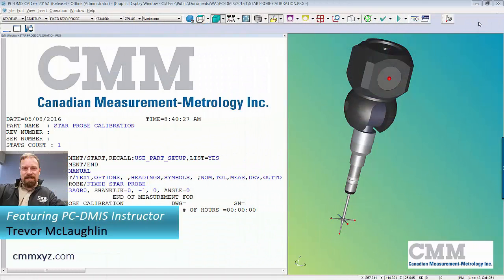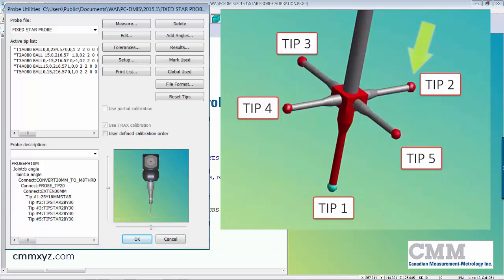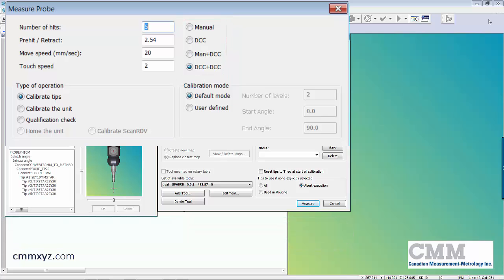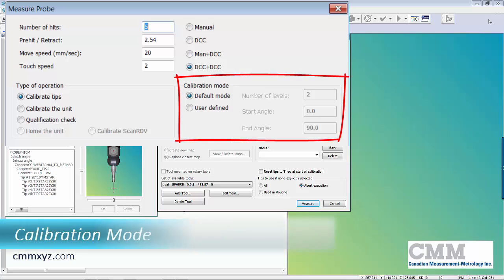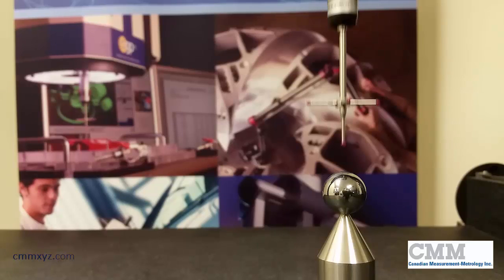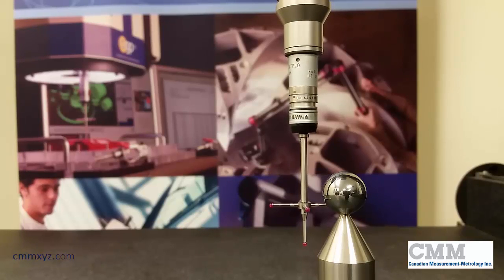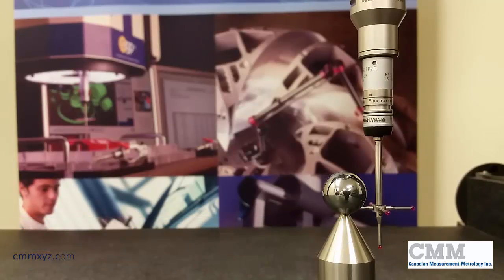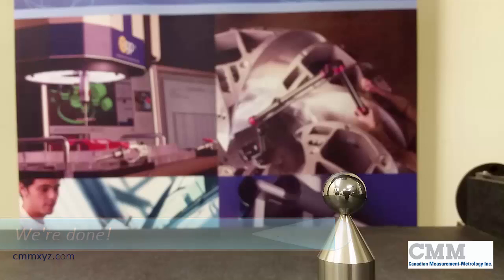PC-DMIS Star Probe Calibration | CMM Tech Tips - CMMXYZ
This Tech Tip Video from Canadian Measurement – Metrology shows the procedure used to calibrate a star probe in PC-DMIS. In addition to recommended settings, tips to avoid unexpected probe hits are also covered in this video.

Hey there and welcome back to my tutorial series. Today we'll be talking about star probes. So, in an earlier tutorial, I showed you how to build the star probe. Today, I'll show you how to calibrate it. I often get this request so I thought I'd make a video and show you how it's done. It's actually quite easy. The first thing I want to do is have a look at our probe build. So, over here on the active tip list you can see we have five tips, five active tips. So, it's important to know the tip assignment and I did review this in the previous video so I'll just go over it now again. You can see tip one is pointing down in the Z minus, tip two is X plus, tip three Y plus, tip four pointing to the left, it is X minus, and tip five is Y minus pointing to the operator. Okay, so as we calibrate you'll see each tip calibrate in order from one through five. You can change the order but in this case we'll keep it simple and just go one through five. So later when I play the calibration, I'll explain which tip is being calibrated at which time.

Okay, so let's just go into our calibration settings. There's a few things I need to explain here. The first thing I want to explain is what's called The System Mode and that's this area here where you see manual DCC, manual plus DCC and DCC plus DCC. So, the setting I recommend is DCC plus DCC. So what that will do is enable sample hits prior to the probe calibration routine. So the purpose of that is to locate the center point of the sphere exactly so that all the hits are evenly distributed in that pre-hit retract distance, in this case 2.54 millimeters. So because we have to eyeball the squareness of our star probe build, this helps us to avoid mishits and crashes.

Okay, so the next setting we need to look at is the calibration mode. So I have it set on default so the default mode will distribute my five hits around the equator and finishing on the North Pole. So my five hits will be four around the equator and our final hit on the top at the North Pole. So that works well for this build and we'll just stick with that. So again, when I run the calibration, you'll see how that is implemented. Okay, so that's about it, pretty simple settings. So, let's close this, cancel and I'll just click okay.

All right, so let's run the calibration and then I'll just talk you through it throughout the routine. Okay, so I'm all set up here and this is tip one and here's our four sample hits. So, after the fourth hit, it will start the calibration routine. So, this is the hits around the equator. This is star dangle zero, four hits you can see them perfectly, evenly spaced and finish at the top. So, here's tip two pointing to the right and our four sample hits again, number four and right to the equator. So, nicely, evenly spaced out. And the last hit, so it does its clearance moves, goes to tip three and this is the one pointing to the back of the machine. So, based on that orientation, it will go to the equator and notice how it avoids the shank because we've told the software that the shank is pointing straight up so it won't crash into it. Finish at the North Pole, two clearance moves and tip four. So, it's the exact same routine for all five tips and calibrate it in numerical order.

Okay, so that's the end of tip four, two clearance moves and tip five pointing towards us. So, this will give you a good view of how equally spaced that pre-hit retract distance is based on the sampling that we've just done. So, you can see there they're nicely, evenly spaced. If we didn't have DCC plus DCC, this might be a problem. Okay, so that's the end of that and we're done. So, that's how you calibrate a star probe. Well, I hope you found this useful.